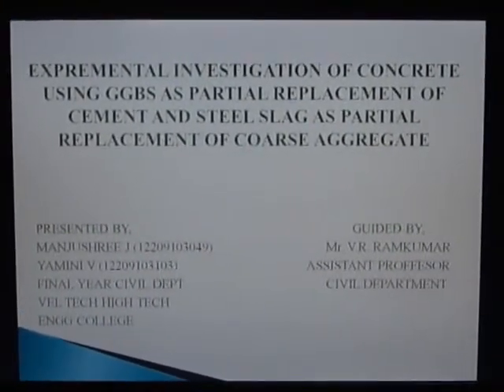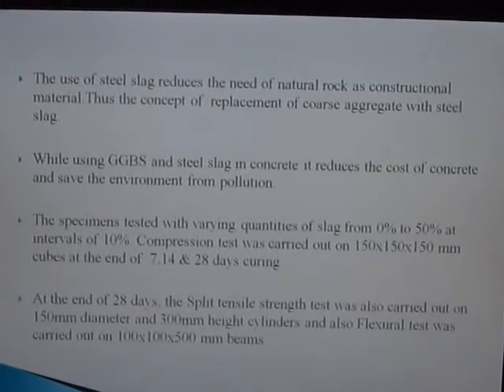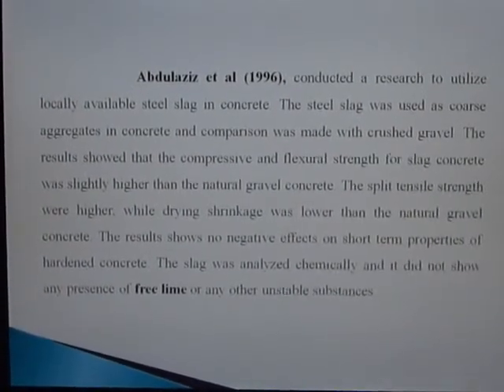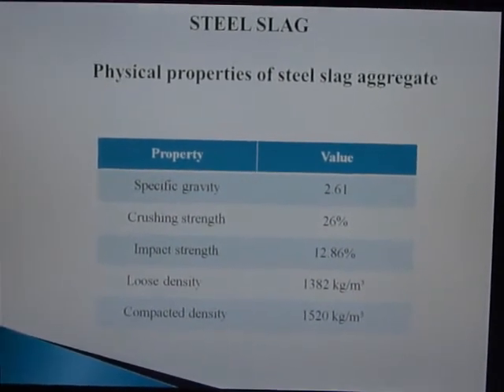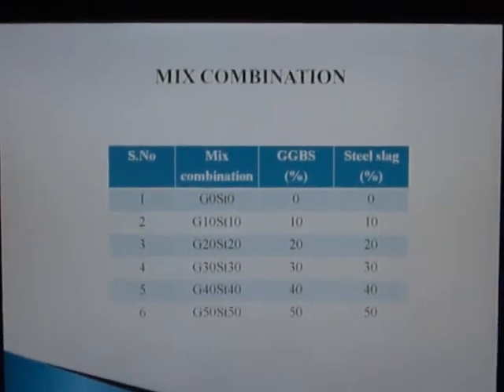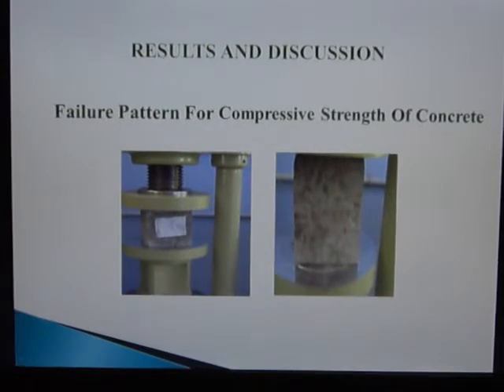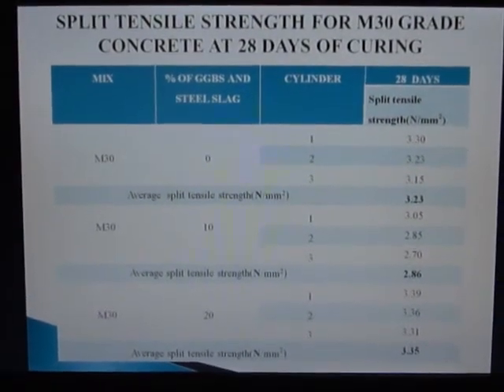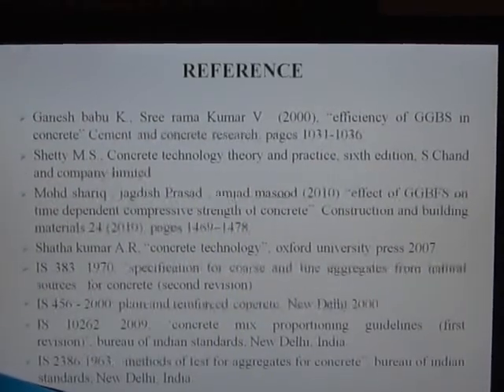experimental investigation of concrete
experimental investigation of concrete using GGBS as partial replacement of cement and steel slag as partial replacement of  coarse aggregate.